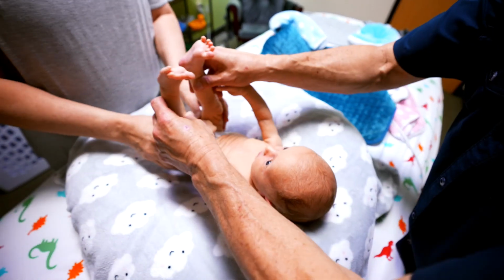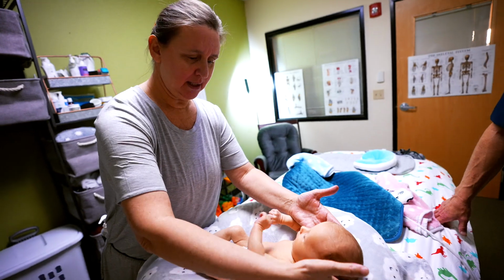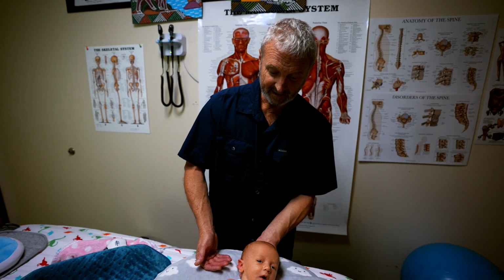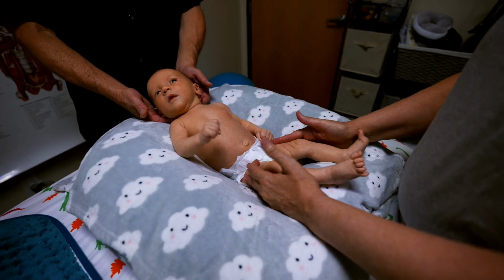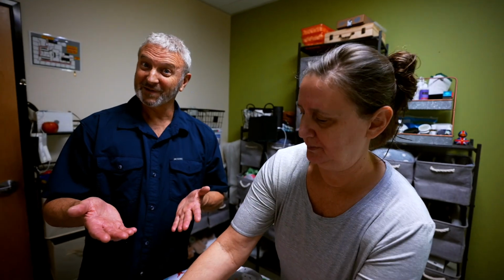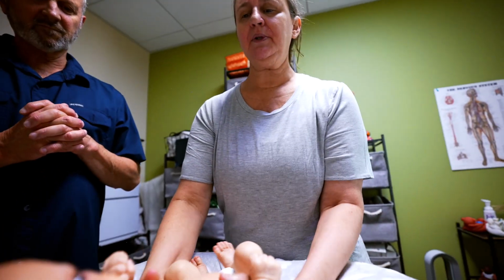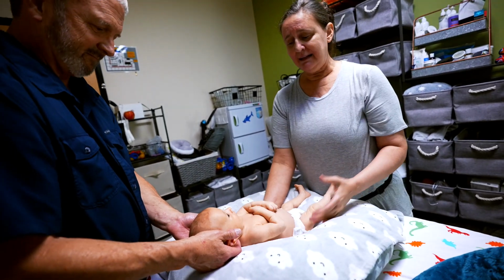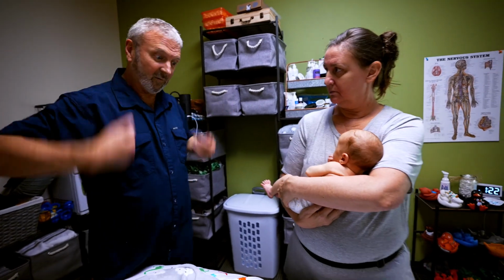HE COULD NOT LOWER HIS LEGS AFTER BIRTH! (Frank Breech) | Dr. Paul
In this video Dr. Paul and massage therapist Dee Dee Hoover demonstrate how body work helped this breech birth baby regain normal mobility after a traumatic delivery.
*This video was filmed in 2022.  Doctor Thomas is no longer practicing medicine in 2023 as he is now retired.

AUTHOR OF THE AMAZON BESTSELLER, "The Vaccine-Friendly Plan". On sale wherever books are sold. Read an excerpt

This video is for educational and documentary purposes only.  It is not intended to treat or diagnose in any way.  Please consult a medical professional in all matters concerning your personal health and wellbeing or that of another.  Doctor Paul Thomas is certified to legally practice medicine by the United States Board of Pediatrics.